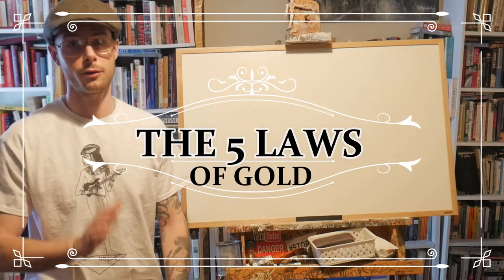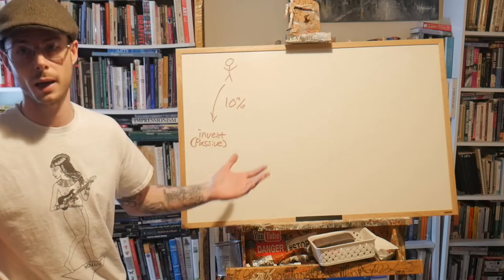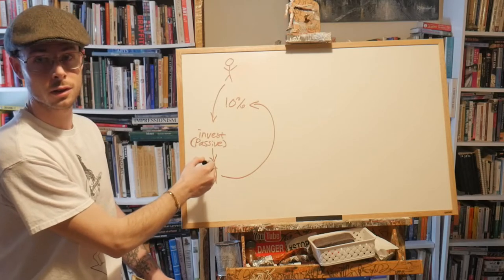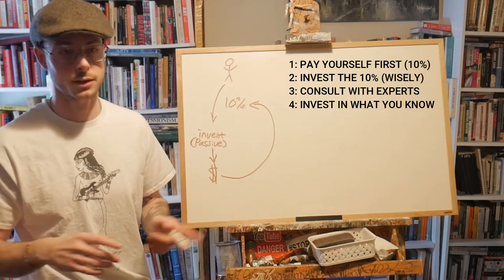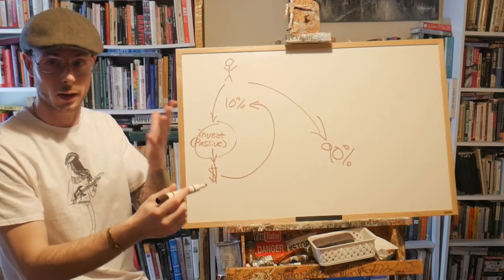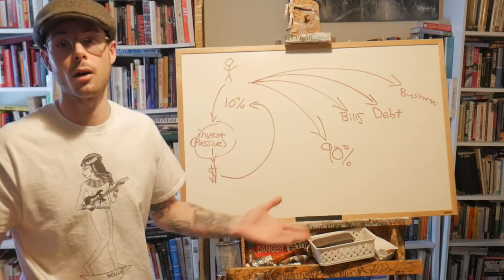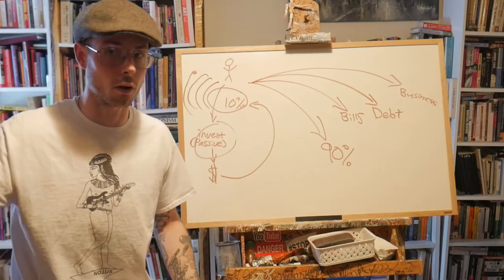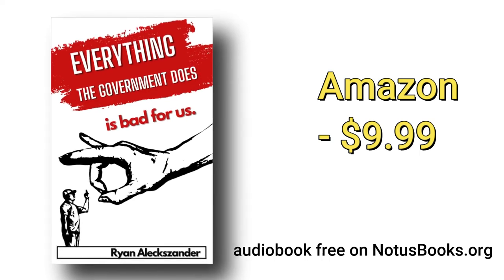The 5 Laws of Gold - FOR ANY INCOME - Richest Man in Babylon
Summary of the 5 laws of gold, as presented in The Richest Man in Babylon by George Clason,

My newest book: Everything the Government Does is Bad For Us